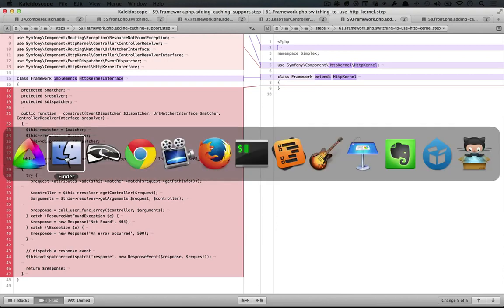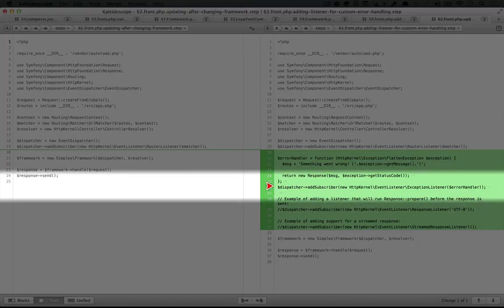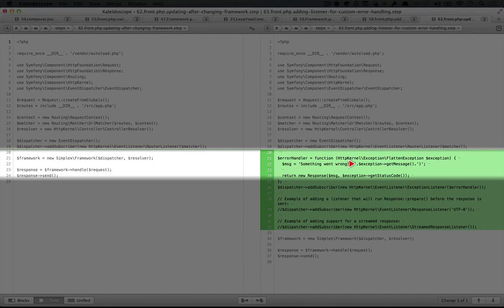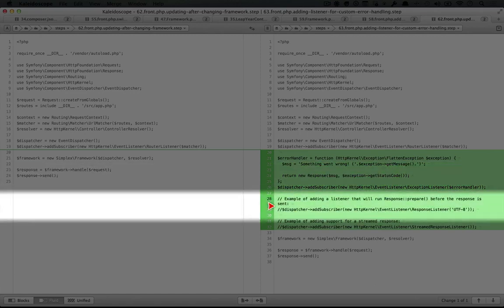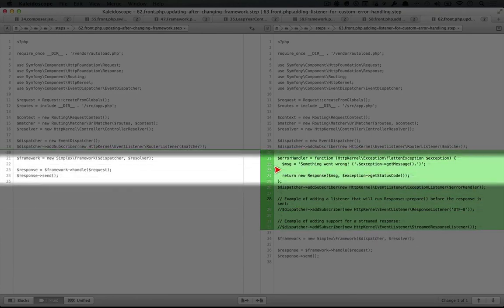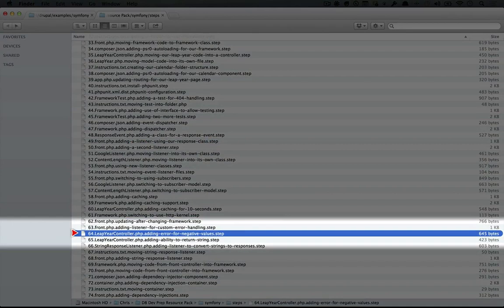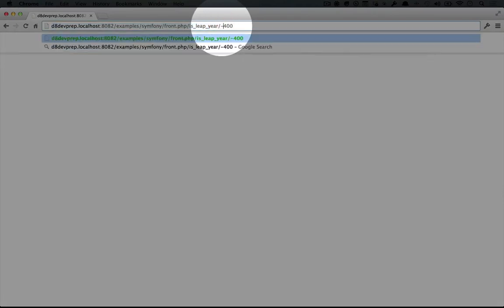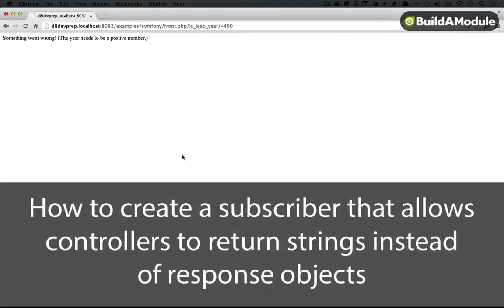120. How to add custom error reporting to our framework